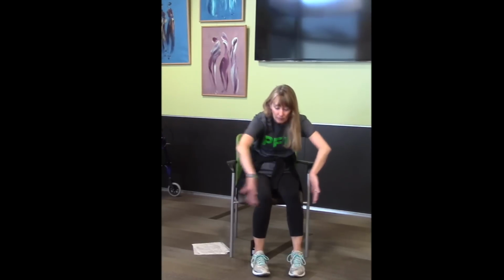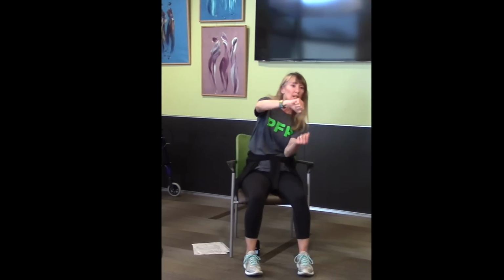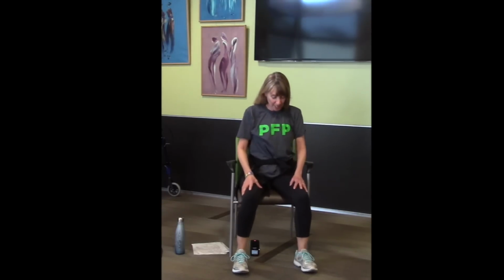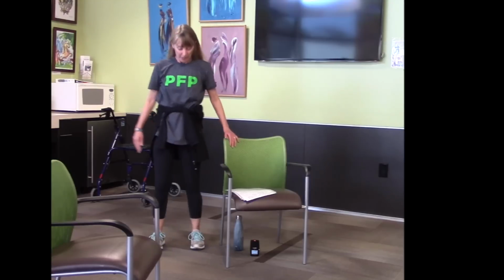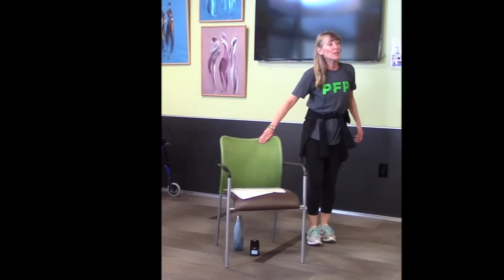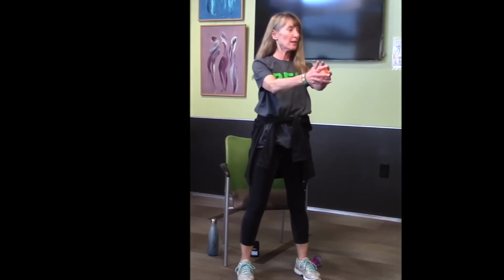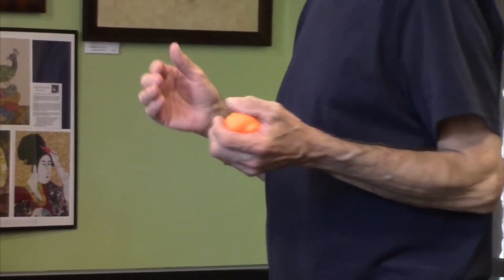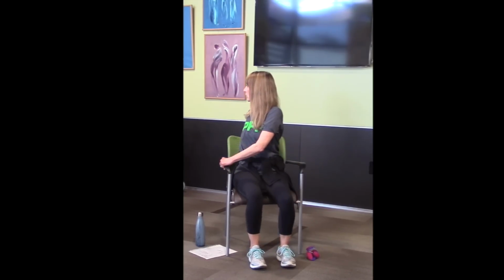Parkinson's Exercise Class #2: Balance, Strength and Vocal Projection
A fun class to improve strength, balance, coordination & vocal projection.

Please use a sturdy chair while following along and we recommend you never exercise alone.

Props: soft small ball or socks